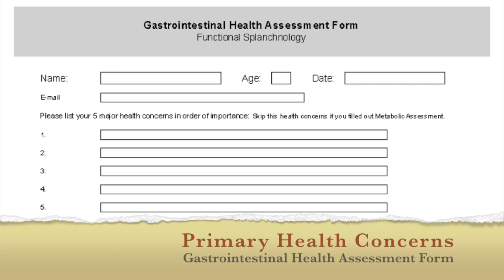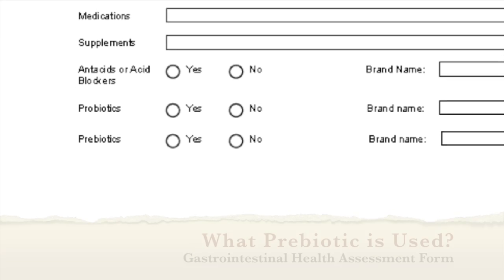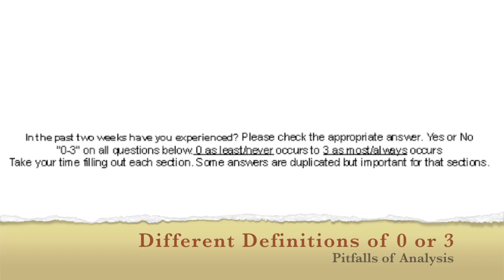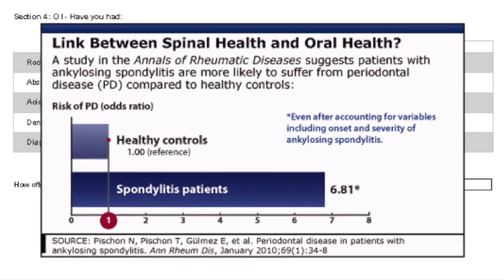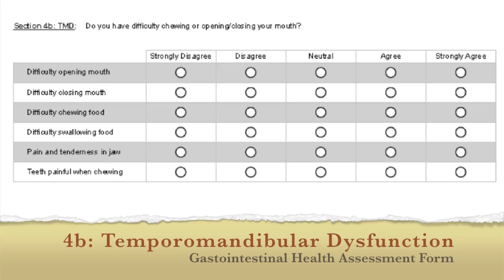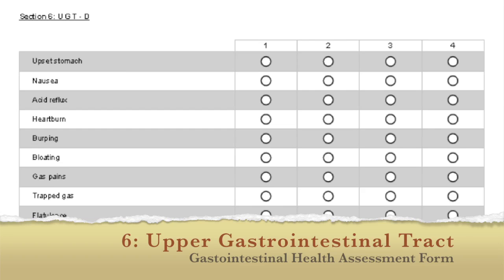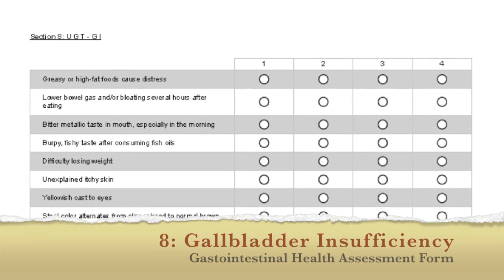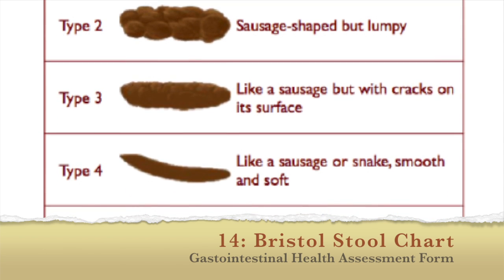Mastering Gut Health: Personalizing Treatment Plans for Your Patients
Are your patients struggling with gastrointestinal issues and seeking tailored solutions? In this video, we walk you through a powerful patient intake process designed to uncover their unique health concerns, dietary habits, and supplement use—empowering you to create a customized treatment plan that aligns with their priorities. From self-diagnosed conditions to the probiotic paradox and the impact of antacids or prebiotics, we’ll show you how to merge patient insights with clinical expertise for better compliance and outcomes.